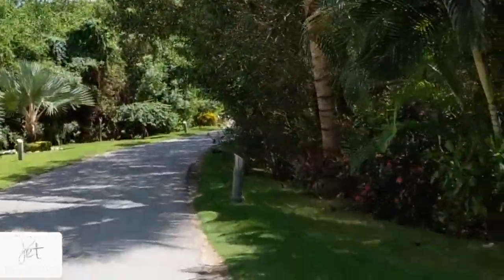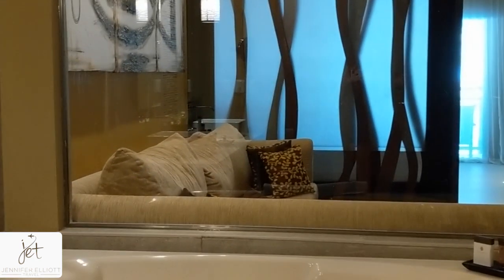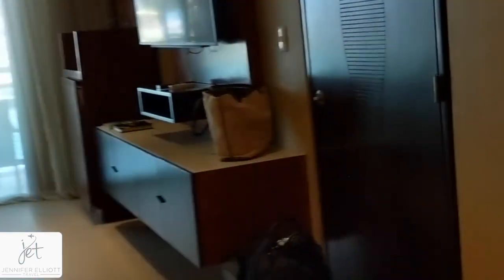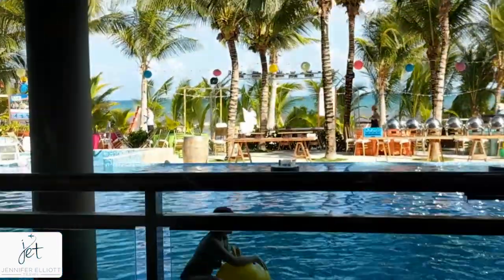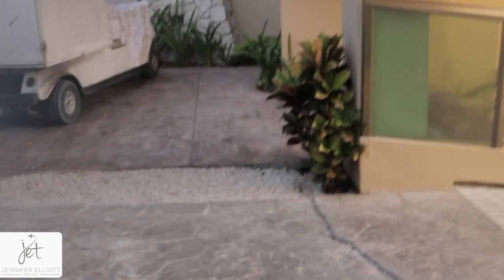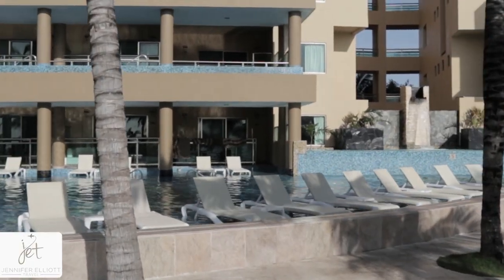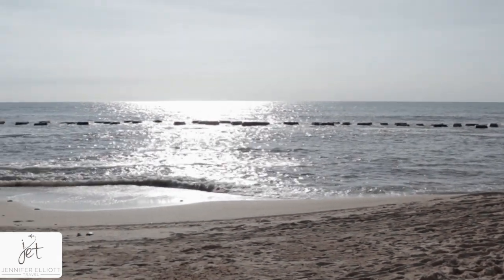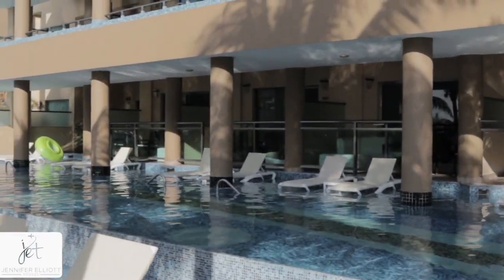Here We Are: Generations Resort Riviera Maya - By Karisma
2018 Visit to Generations Resort Riviera Maya